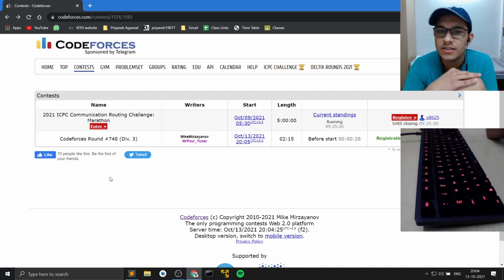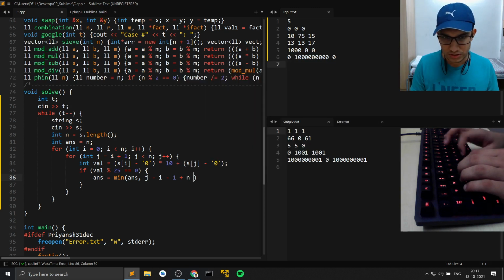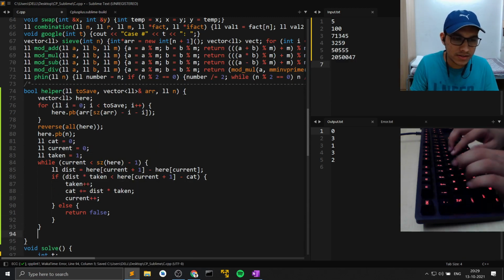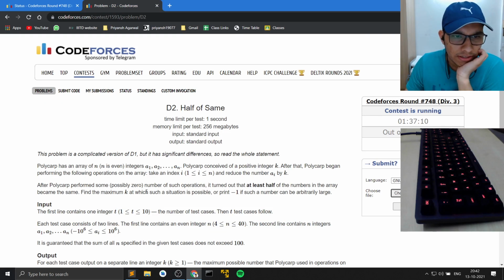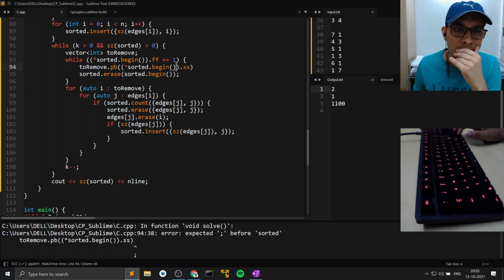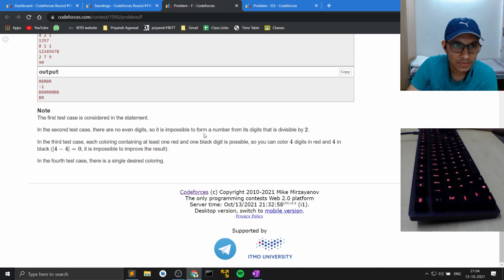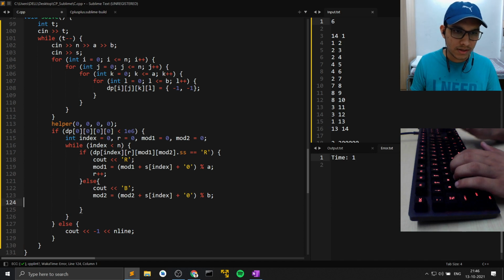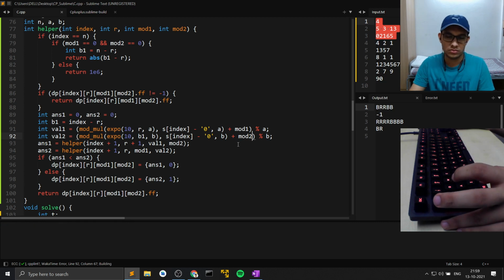Codeforces Round 748 Div 3 | FaceCam + Commentary + KeyboardCam | Solving A, B, C, D1, E, F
Timestamps:
0:00 Introduction
0:51 A Thinking and Coding
5:16 B Thinking
11:47 B Coding
14:08 C Thinking
20:41 C Coding
33:02 D1 Thinking
35:44 D1 Coding
40:42 D2 Reading and Leaving
43:55 E Thinking
45:37 E Coding
1:00:19 Trying out D2 again for 20 minutes (skipped)
1:02:43 F Thinking
1:09:44 F Coding
1:32:28 Random Talk